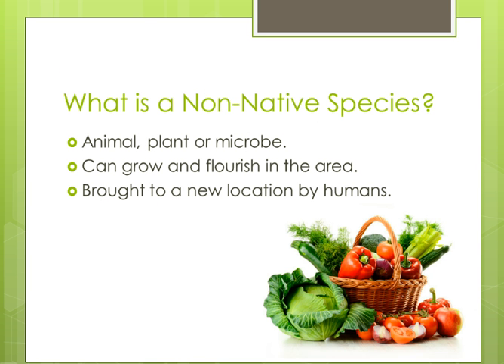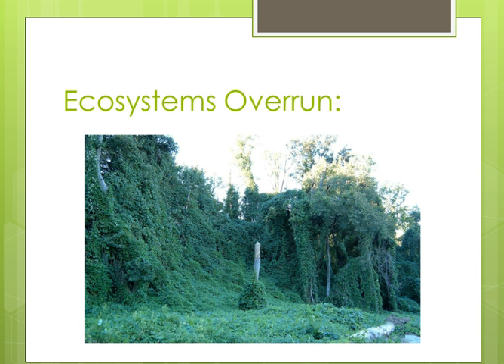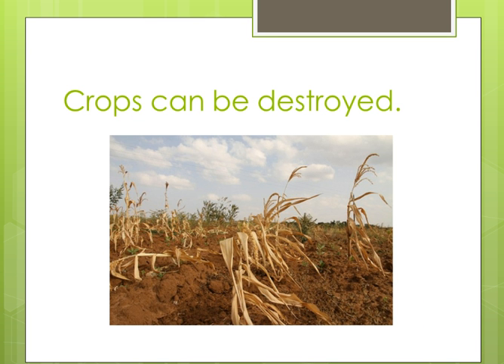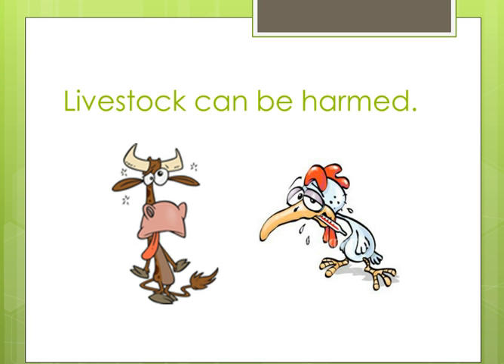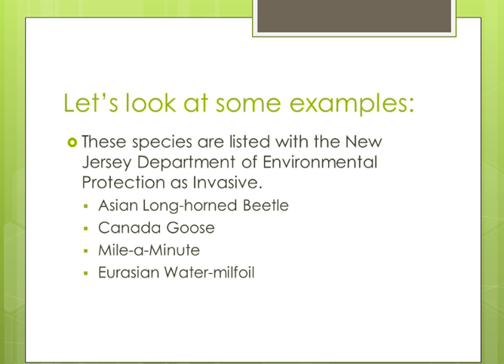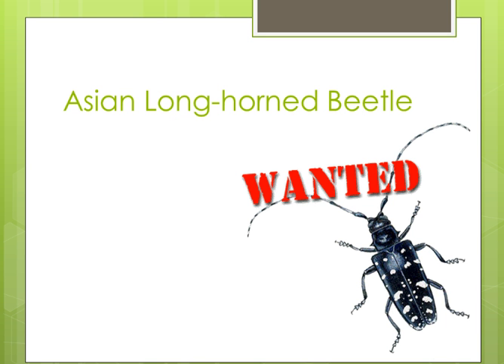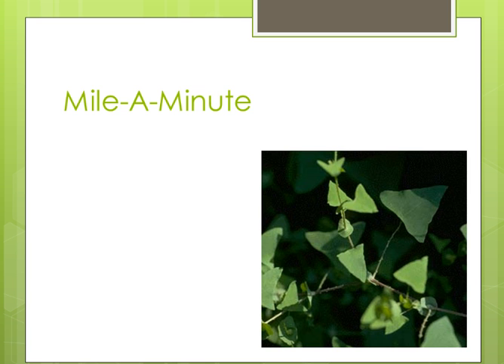Non-Native and Invasive Species